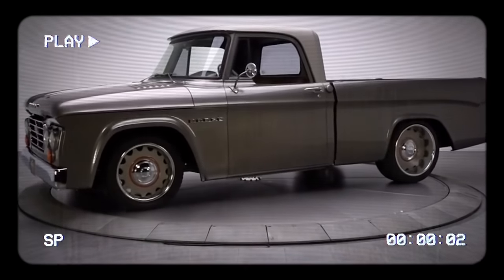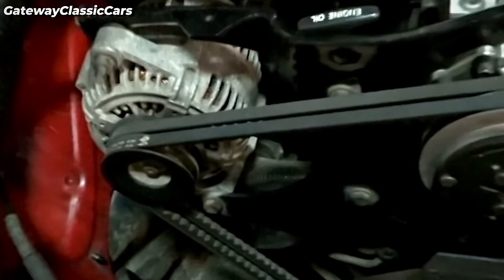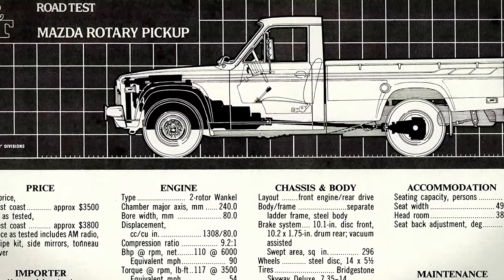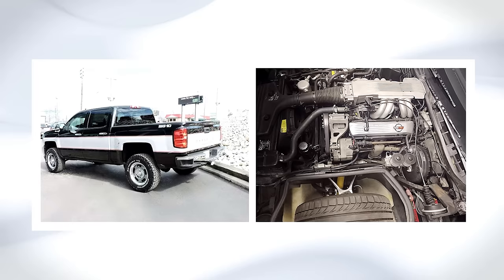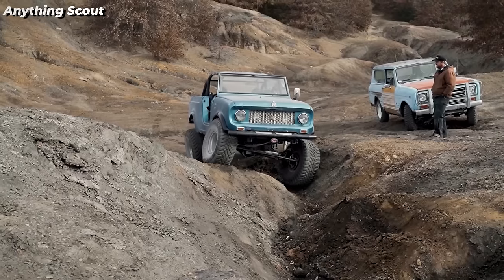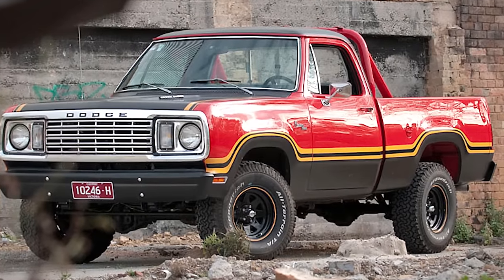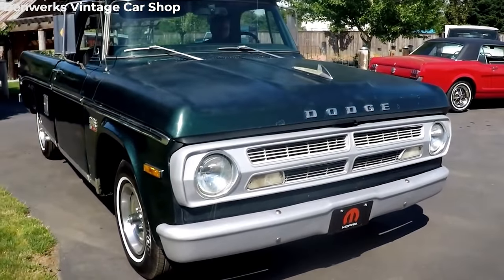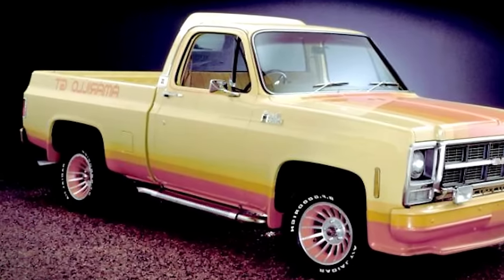8 Extremely Rare Pickup Trucks! 99% Of People Don't Know About!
8 Extremely Rare Pickup Trucks! 99% Of People Don't Know About!

A journey through some of the most unique and historic pickup trucks ever made! In this video, we dive into the intriguing world of rarest pickups, each with its own story and significance in automotive history.

Dodge Dakota Sport Convertible (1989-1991): Discover the rare blend of utility and leisure in this convertible pickup, a niche product with only 2000 units produced. With a chopped roof and a 3.9-liter V-6 engine, it was a standout in its time.

Mazda Rotary Pickup (REPU) (1974): Step into the world of the only rotary-powered pickup, the REPU. Learn about Mazda's commitment to innovation with their 1.3-liter 13B rotary engine and how this truck marked a brief but memorable chapter in automotive history.

Chevrolet Big 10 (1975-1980): Uncover the story of this heavy-duty two-wheel-drive half-ton model. Known for its exemption from catalytic converter requirements, the Big 10 offered a unique advantage during its time.

International Scout SS II (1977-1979): Explore the off-road focused SS II, a rare and rugged competitor to the Jeep CJ-5. With removable fabric doors and a roll bar, it remains a unique piece of off-road vehicle history.

Dodge Macho Power Wagon (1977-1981): Dive into the world of this vibrant and robust off-road pickup. Known for its bold style and 110 horsepower engine, the Macho Power Wagon was a product of its time and continues to have a cult following.

1970 Dodge D100 "The Dude" (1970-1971): Learn about this distinct trim package with its unique decals and design, a collectible and rare gem in the automotive world.

GMC Amarillo GT (1979): Discover the Amarillo GT's special features like larger radials, chromed side pipes, and upgraded interiors, a testament to GMC's dedication to diverse consumer preferences.

Volvo 240 Pickup Truck: See how enthusiasts transformed the Volvo 240 into a unique pickup, maintaining the original series' safety and simplicity while adding a practical twist.